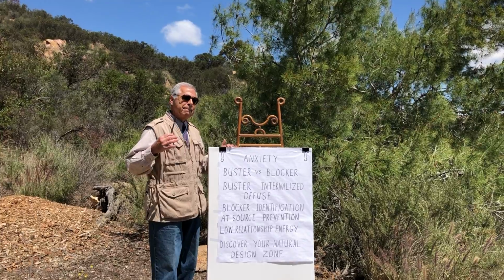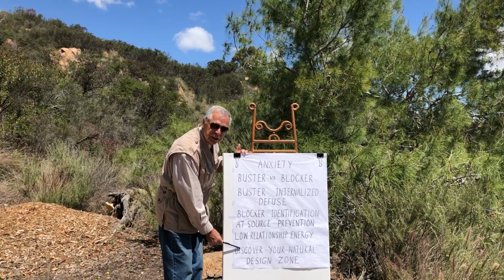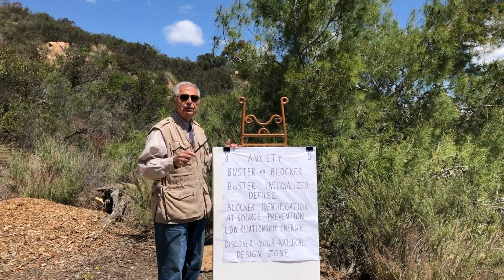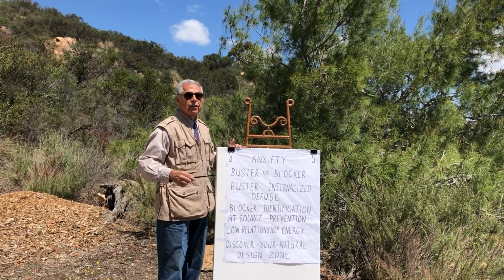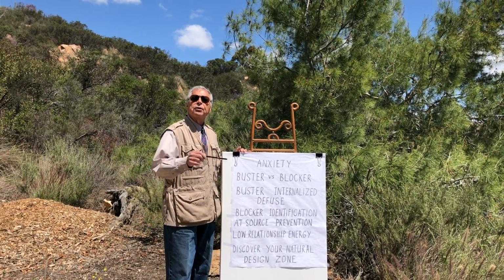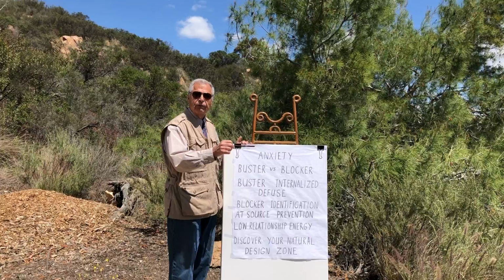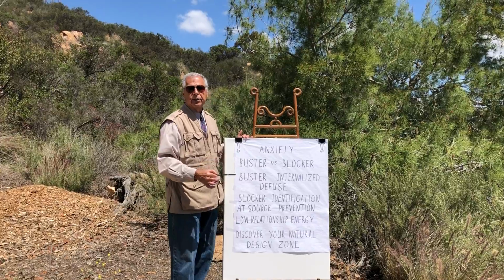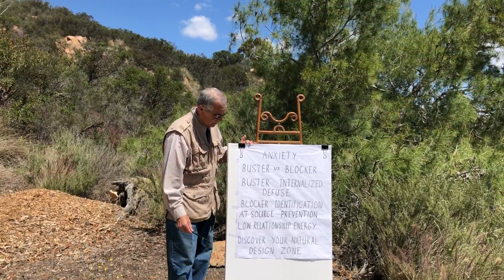Deploy Both Stress Blockers and Busters to Extinguish and Prevent Anxiety Fires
The presentation will cover:
*The importance of blocking stress at the source
*How the knowledge of Natural Design is critical in identifying sources of stress
*An example of a source of stress for the Misunderstood Creative Thinker
*One method Mr. Advocate uses to both Bust and Block Anxiety
This presentation is made by Mr. Advocate.  He is an advocate for anyone who wants to "Rise to Your Top".  He is an expert on what he calls the "Mother Bear" type and the "Misunderstood Creative Thinker".  He is the founder of Genesis Coaching Group, Inc. and this YouTube channel called RiseToYourTop.
Mr. Advocate is an Educator, Author, and Talk Show Host.
We invite you to become part of the Team and help others with anxiety.
Mr. Advocate